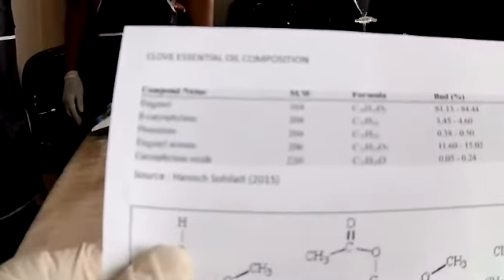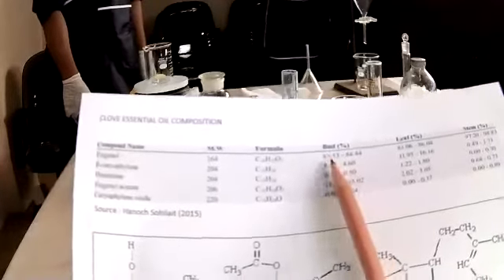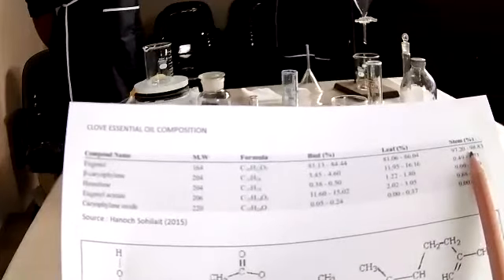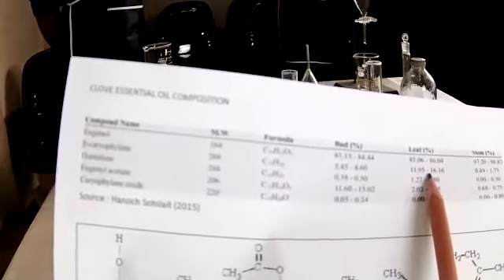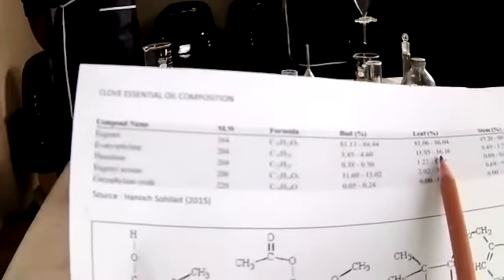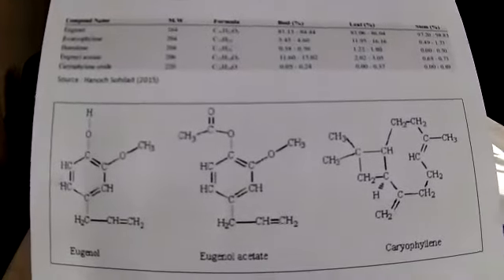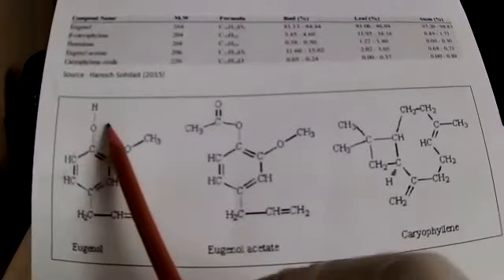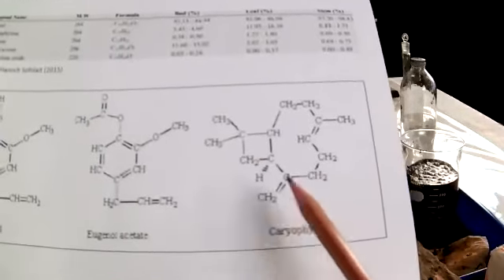Biochemco 20 - Laboratory Practices : Extraction of natural products for wood conservation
Borobudur International Online Course on Heritage Material Conservation 2020

Laboratory Practices
Extraction of natural products for wood conservation
Speaker : Nahar Cahyandaru, S.Si., M.A.